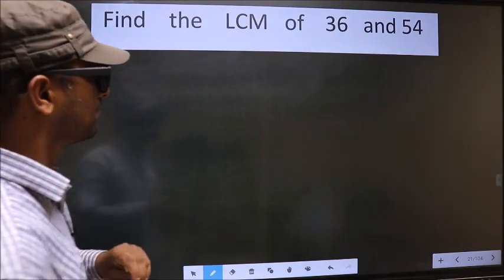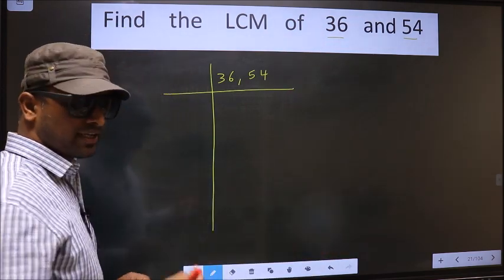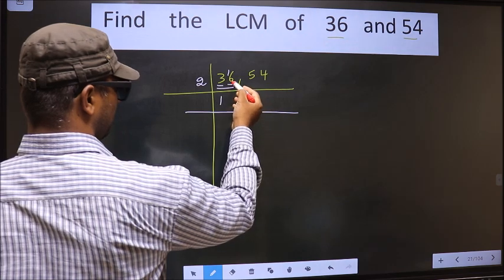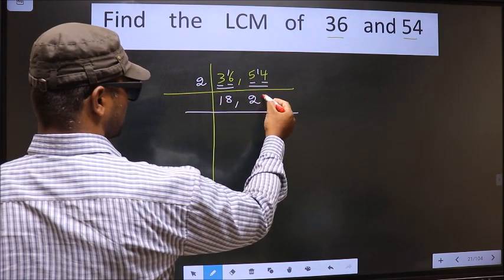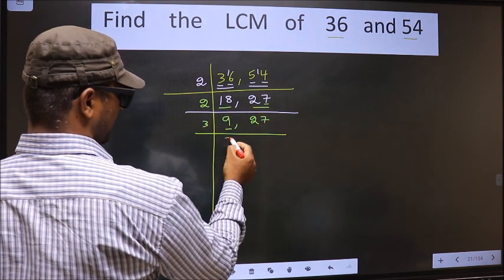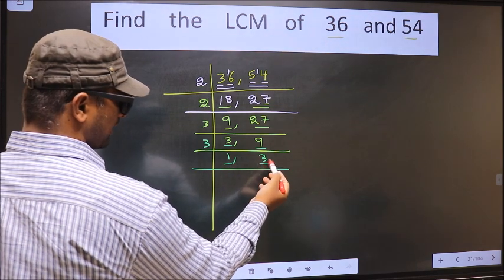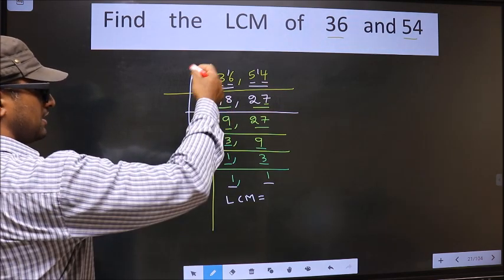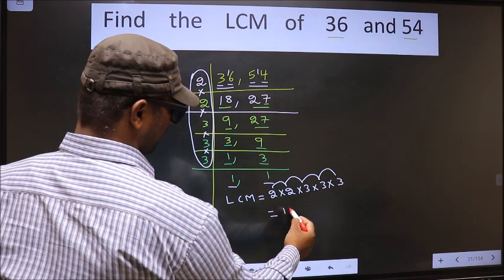LCM of 36 and 54